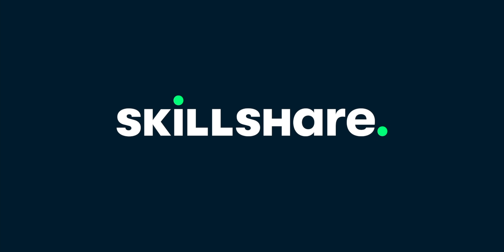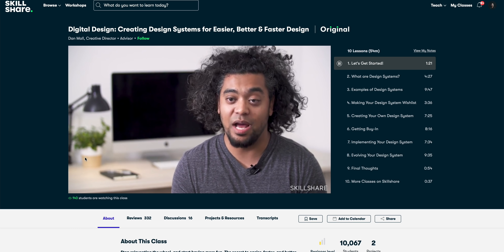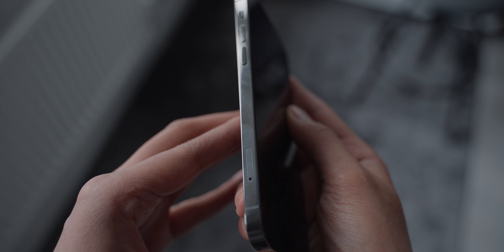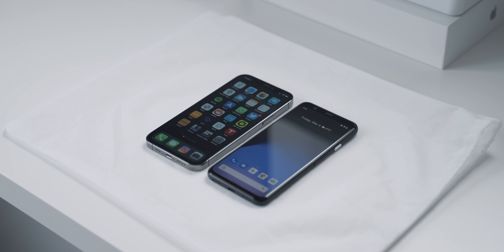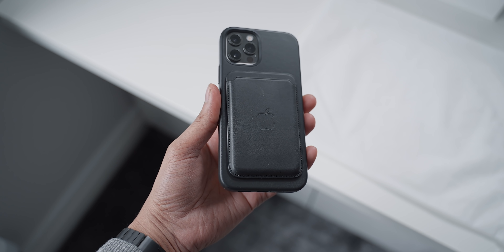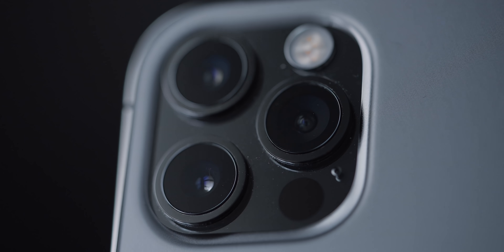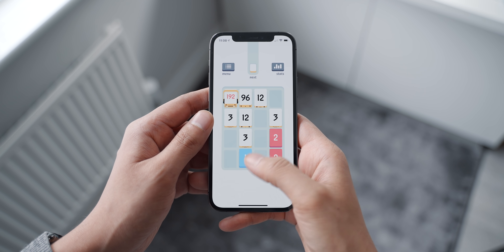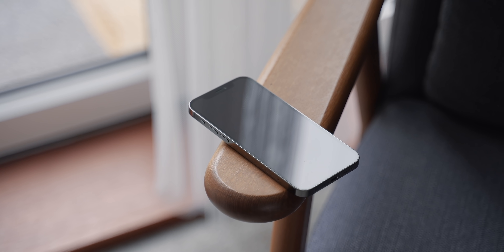iPhone 12 Pro - 5 Months Later